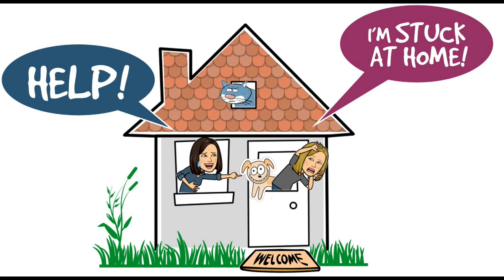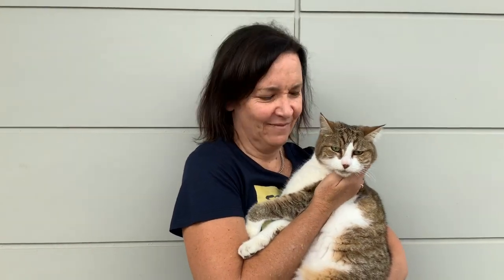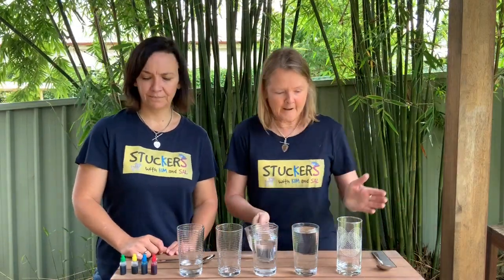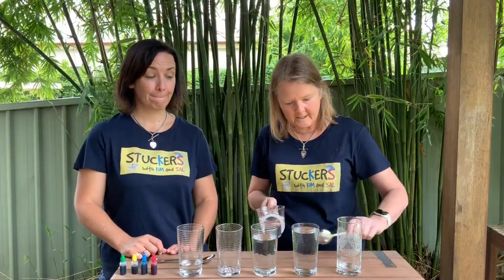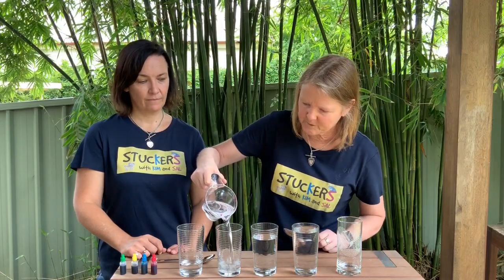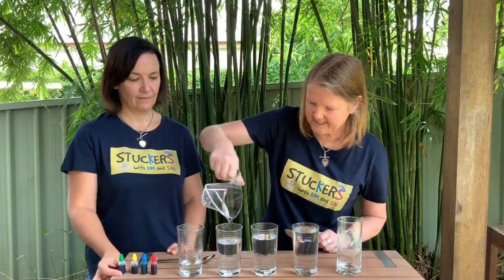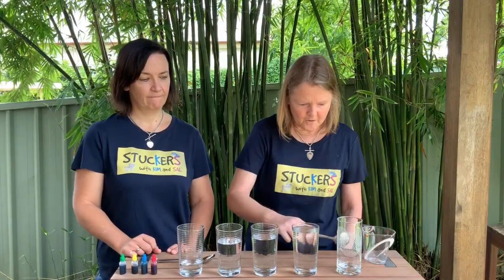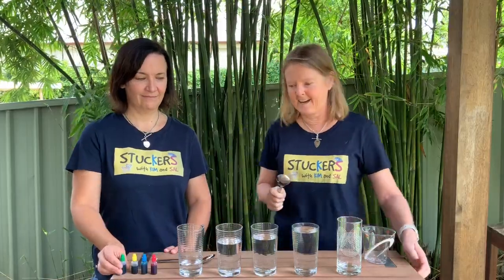Stuckers - Challenge 2: Music Madness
Make fabulous musical creations using glasses and water.